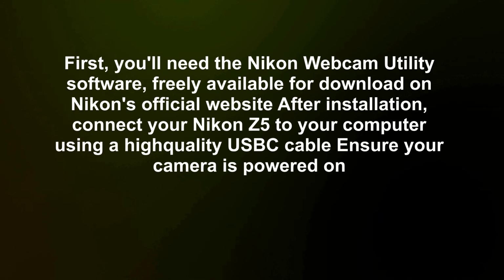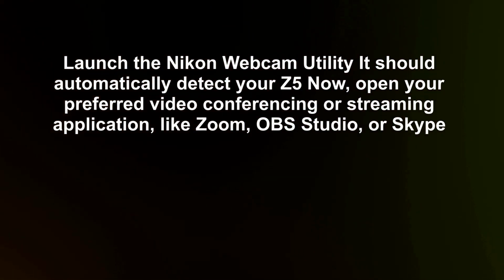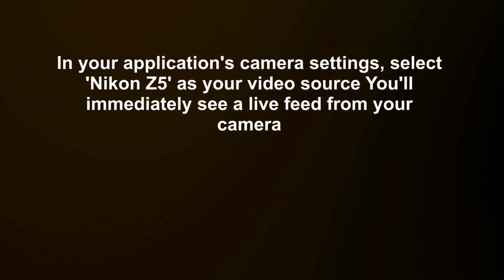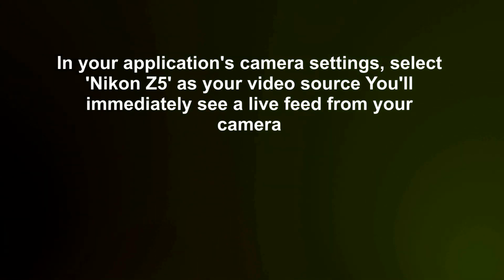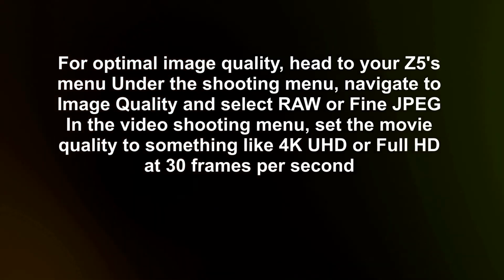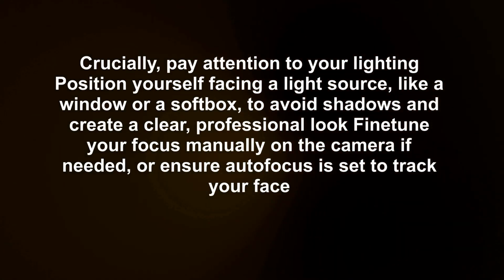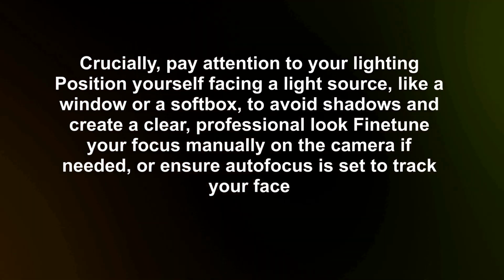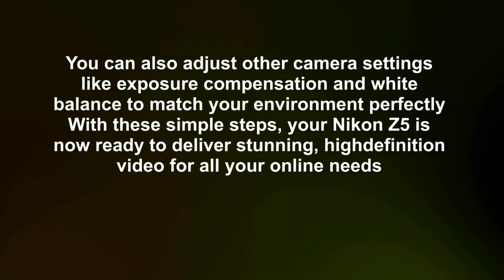How to Use Nikon Z5 as Webcam - GUIDE!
How to Use Nikon Z5 as Webcam explains how to set up your Nikon Z5 as a high-quality webcam for live streaming, video conferencing, and online presentations, detailing the necessary software, connection methods, and settings to achieve professional-looking video from the comfort of your home or office.

00:00 Intro
00:08 Download and Install Nikon Webcam Utility
00:23 Connect Your Camera and Launch Software
00:35 Select Z5 as Camera Source
00:47 Optimize Image and Video Quality
01:02 Perfect Your Lighting and Focus